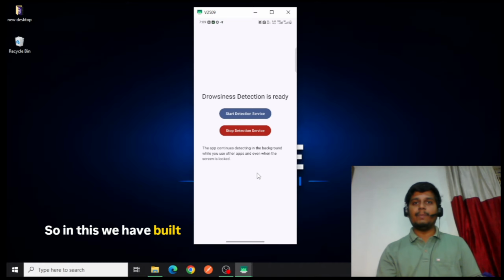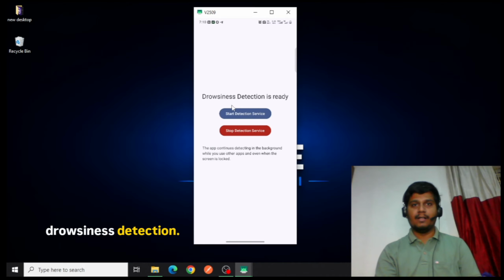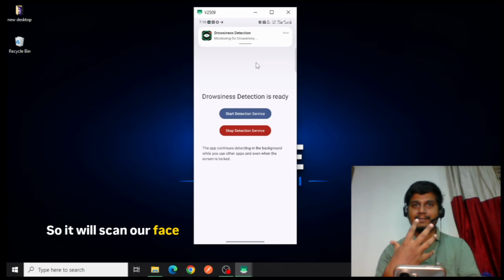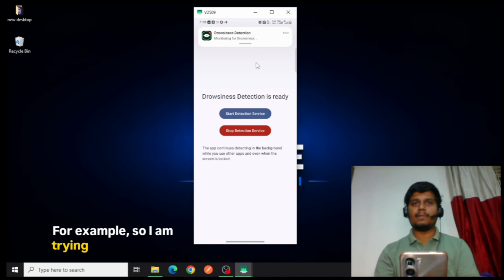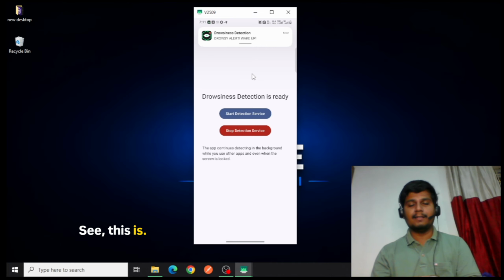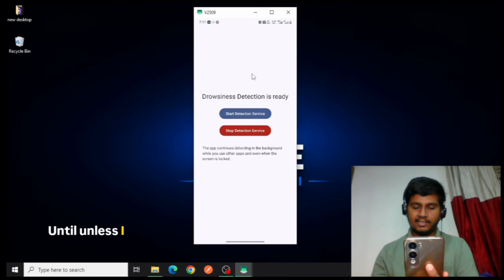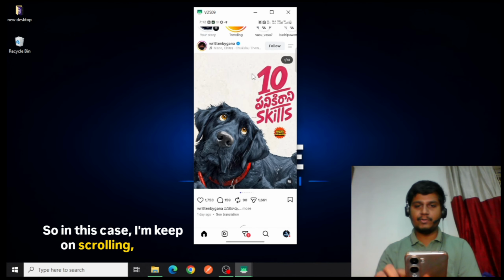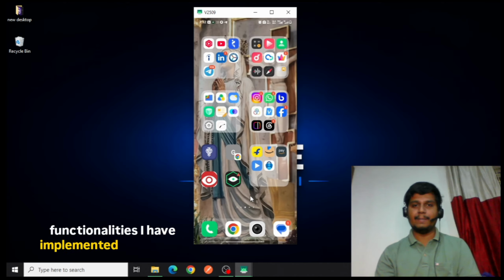AI Driver Drowsiness Detection App | Kotlin + Jetpack Compose + Google ML Kit | Android Project Demo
🚗 Can AI help prevent road accidents?

In this video, I demonstrate my second Android application, an AI-powered Driver Drowsiness Detection App built using Kotlin, Jetpack Compose, CameraX, and Google ML Kit.

The application continuously monitors the driver's eyes in real time. If the driver's eyes remain closed for more than 2 seconds, the app immediately triggers:

🔴 High-frequency emergency alarm
📳 Strong vibration alerts
⚠️ Visual emergency warning
🔒 Background monitoring support
📱 Lock-screen support
🔐 100% On-device AI processing

💡 Technologies Used

✅ Kotlin
✅ Jetpack Compose
✅ Google ML Kit
✅ CameraX
✅ Android Foreground Services
✅ Wake Locks
✅ Android Architecture Components

This project helped me gain hands-on experience in:

✔ Android Development
✔ Machine Learning
✔ Computer Vision
✔ Mobile AI
✔ Background Services
✔ Performance Optimization

android development
kotlin
jetpack compose
google ml kit
cameraX
machine learning
artificial intelligence
computer vision
android app
driver drowsiness detection
road safety
android project
android ai
kotlin project
mobile app development
android tutorial
compose ui
foreground service
wake lock
software engineering
ai app
deep learning
opencv
face detection
eye tracking
android developer
build in public
android demo

AI Driver Drowsiness Detection
Android AI Project
Google ML Kit Tutorial
Kotlin Android Project
Jetpack Compose Project
CameraX Android
Real Time Face Detection
Eye Tracking Android
Machine Learning Android App
Road Safety AI
Driver Safety Application
Android Studio Projects
Mobile AI
Android Background Service
Computer Vision Project